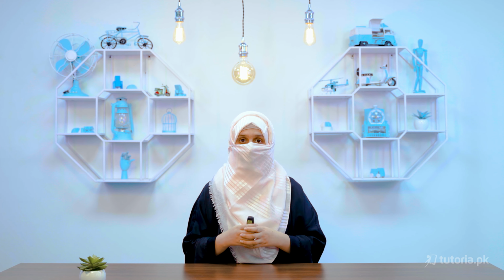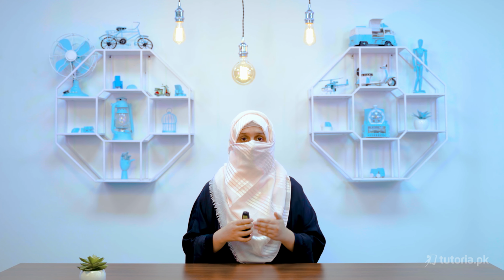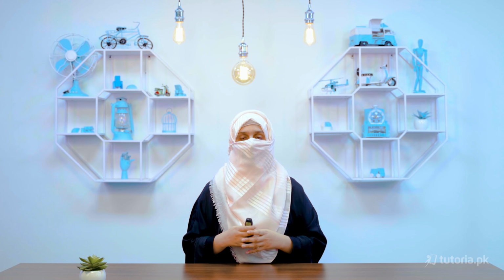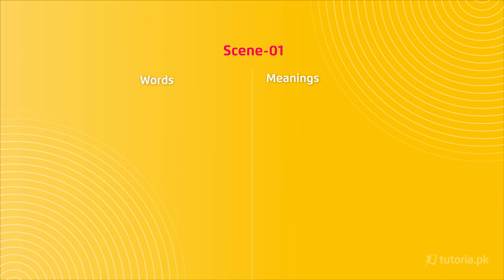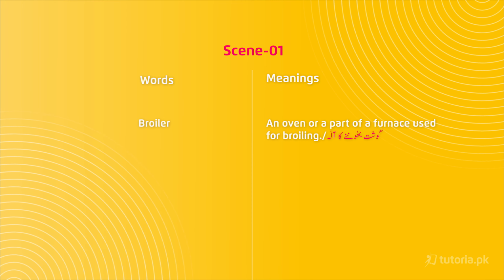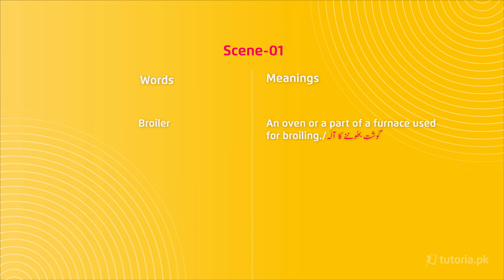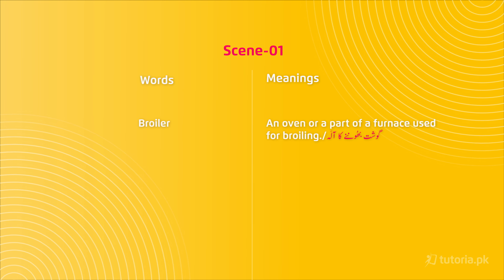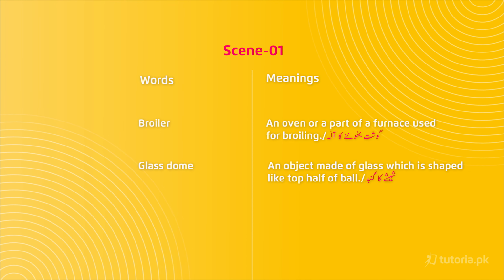English Class 11 | Punjab Board | Ch 1 | Topic 1 | Scene 1 | in urdu | tutoria.pk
Let’s take a look at the Chapter 1 of English of Grade 11 Punjab Board “Button Button”.

Button Button is a short story written by Richard Matheson. Button Button tells the story of an average American couple, Mr. and Mrs. Arthur Lewis, who is offered a peculiar offer from a stranger they’ve never encountered before. In this lesson, you will learn paraphrasing, question answer, words meaning, direct indirect narrations and much more

In this video, you will study English Grade 11 Chapter 1 Topic 1 "Scene 1" by instructor Zil e Huma khan.